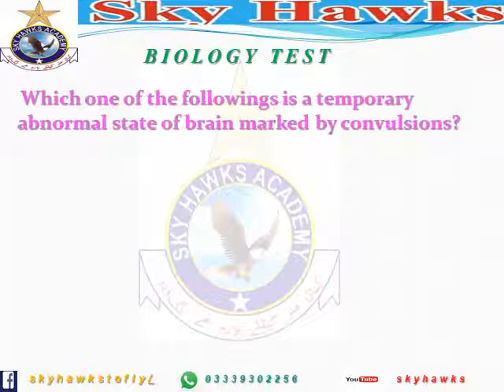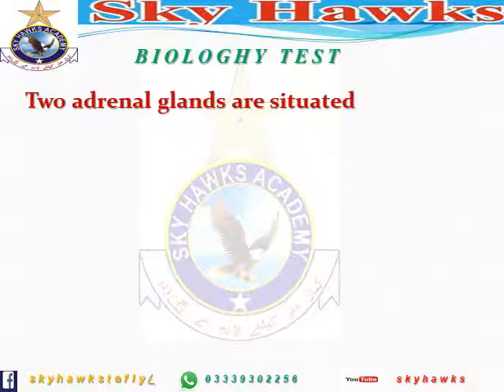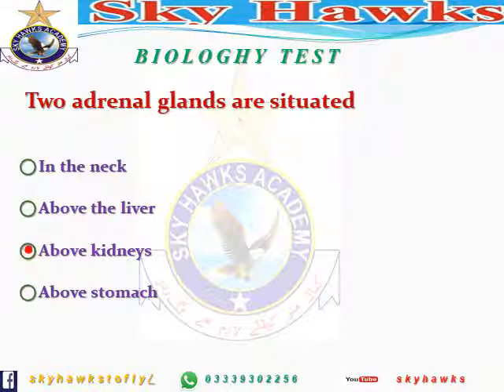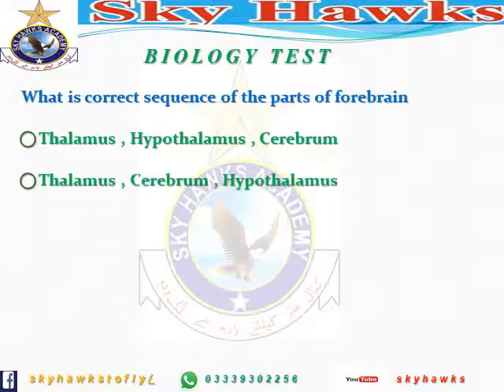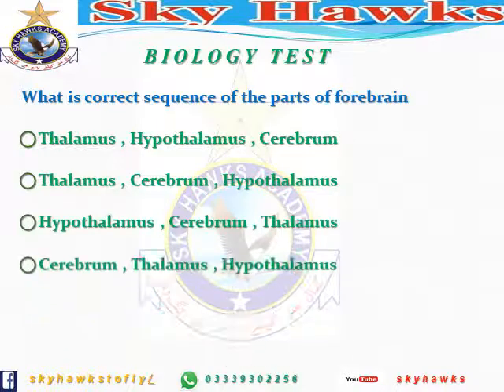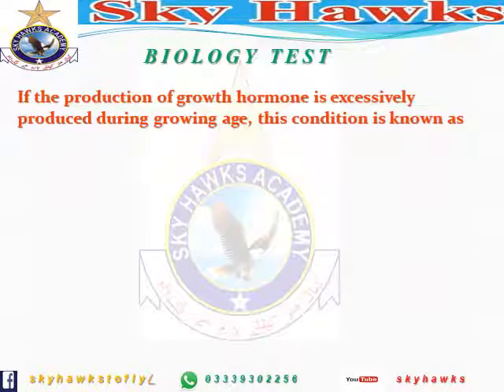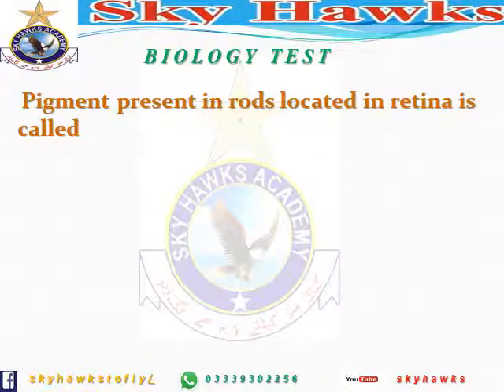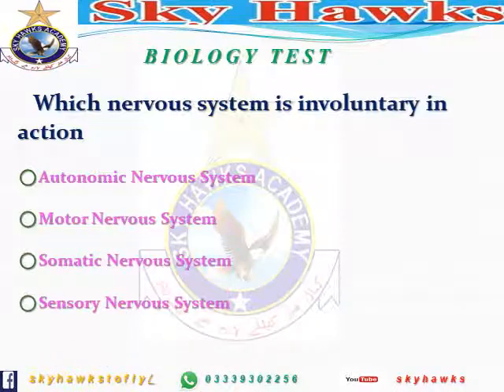SKY HAWKS' ACADEMY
biology test 1